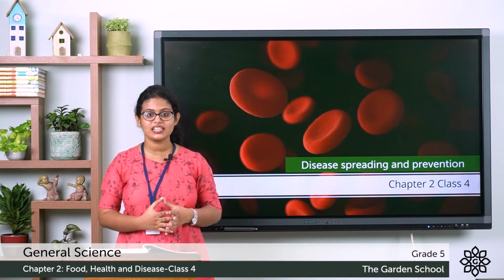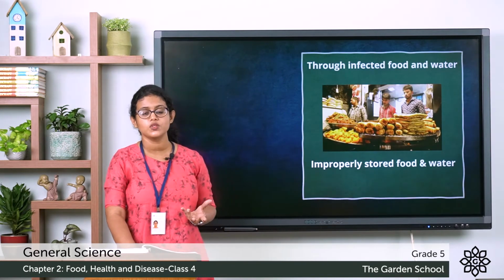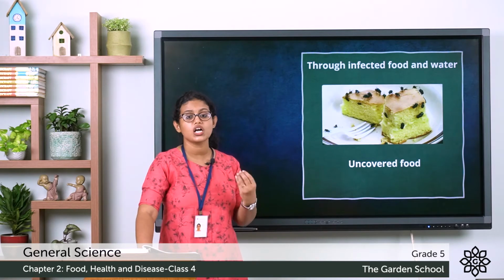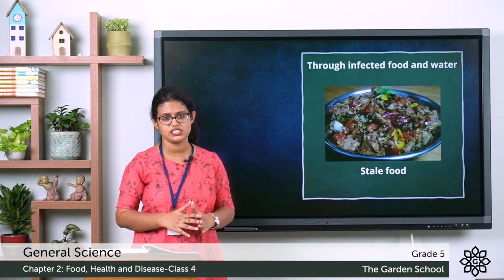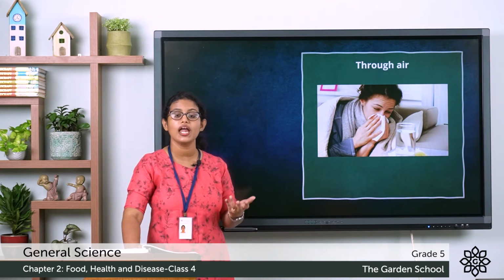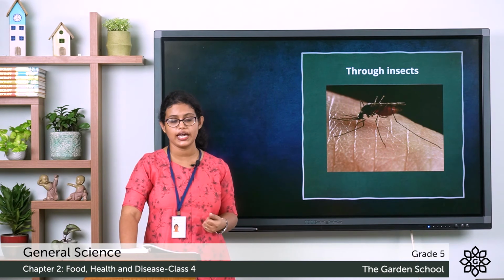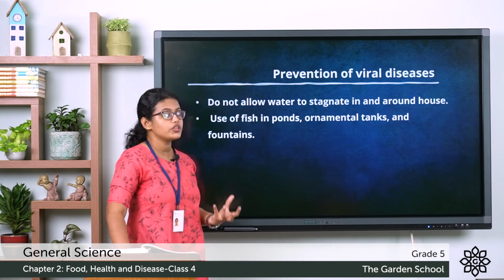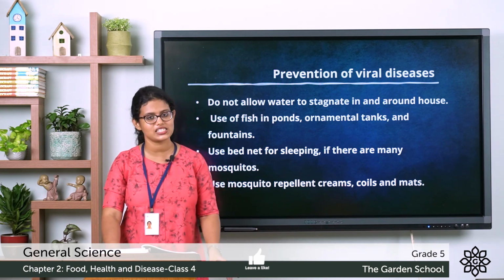Grade 5 General Science Chapter 2 Class 4 Disease spreading & Prevention